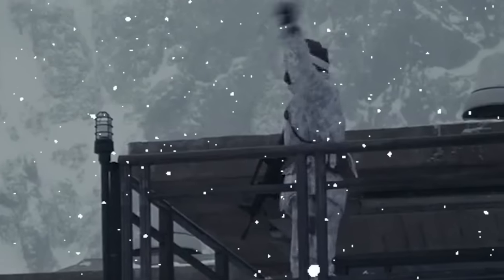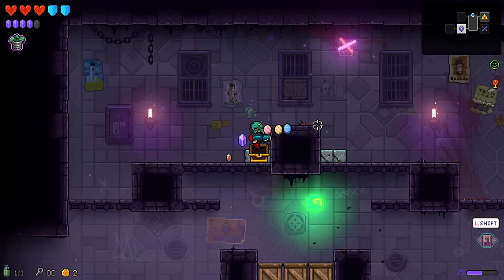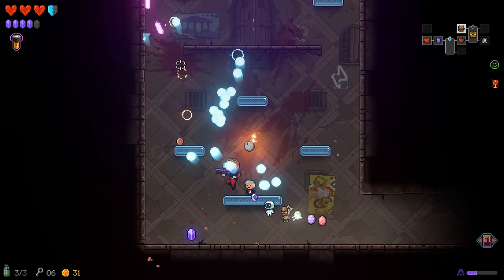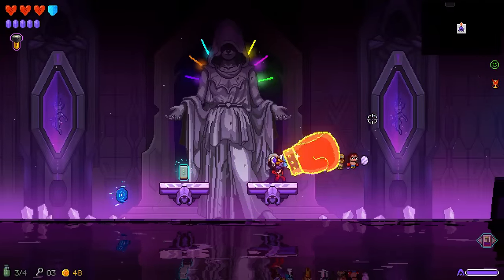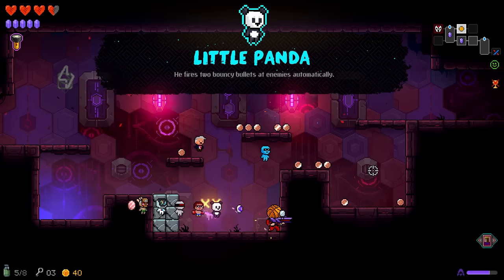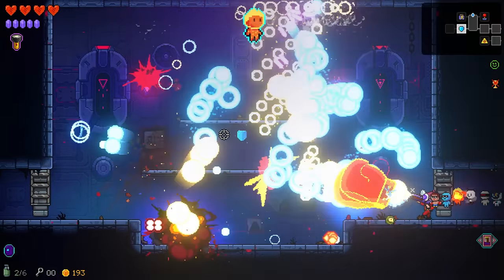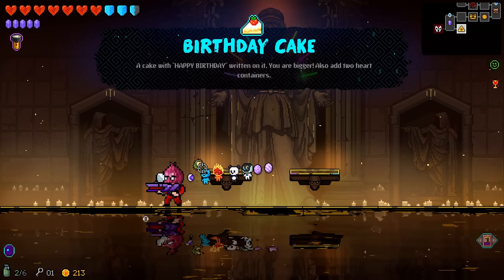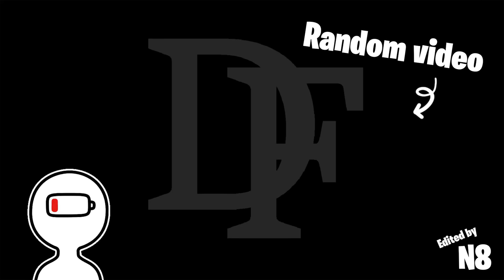What Happens When you Combine Every Gun?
What happens when you combine 10 guns into one super gun? Let's see!
This glass cannon build absolutely melted enemies, but the amount of damage that I started to take definitely makes this a difficult path to follow.